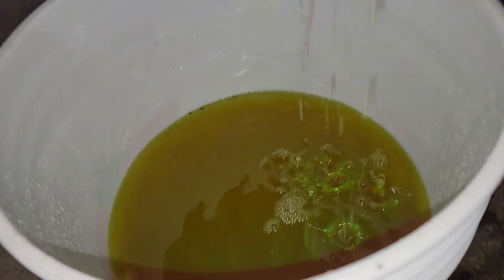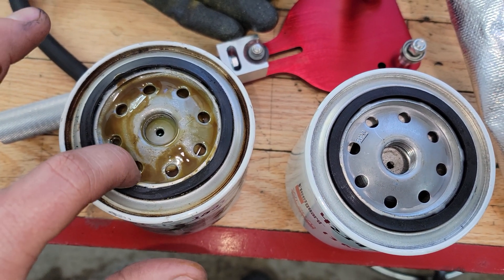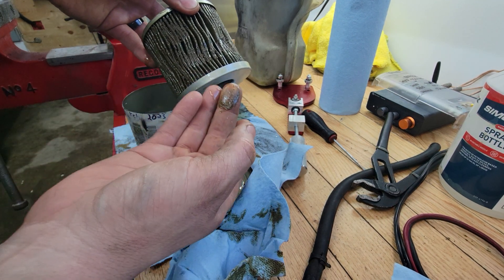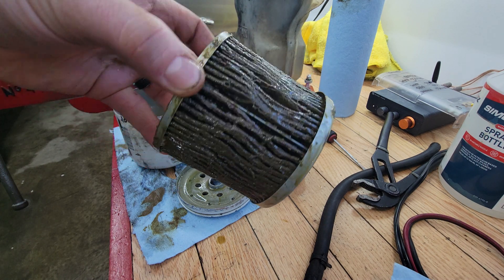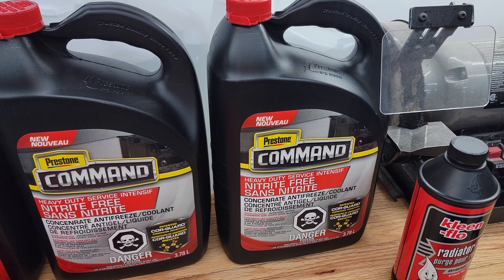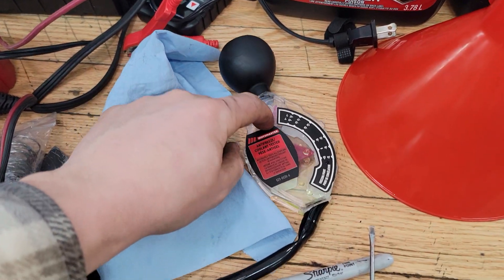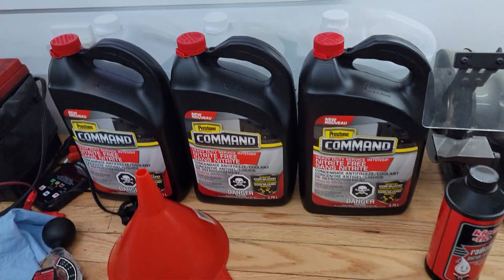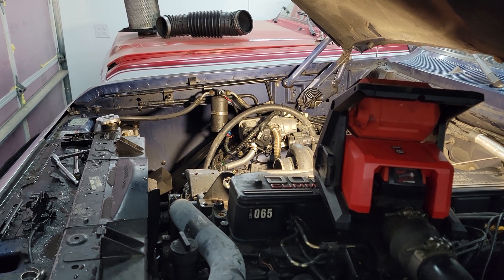Coolant Filter Change After 1 Year and Coolant Types | 1st Gen Cummins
Today I give you an update on the coolant filter after about 1.5 years after install or 15000kms. I also discuss the recommended Cummins coolant options. Maybe it's time to reconsider using your all purpose coolant and look at something more specific!

It's important that when you are choosing a coolant for your Cummins to meet CES 14603.

Also outlined on Cummins Quick Serve site 5411406Fluids for Cummins® Products Service Manual under section 379-004 Engine Coolant Requirements.

Tyler,
BUY THE ITEMS IN THIS VIDEO (AMAZON.COM):
Fleetguard Coolant Filter
BUY THE ITEMS IN THIS VIDEO (AMAZON.CA):
Fleetguard Coolant Filter
Valvoline G05
Fleetguard Coolant